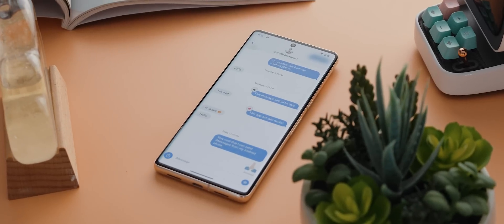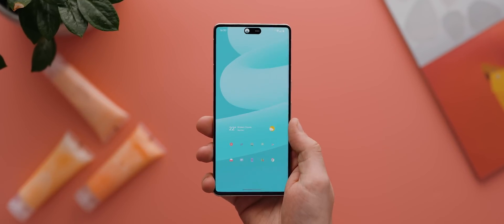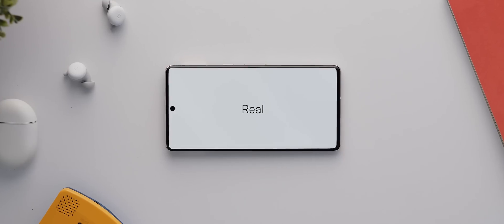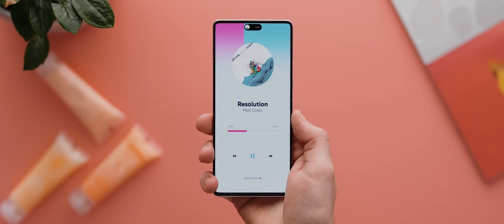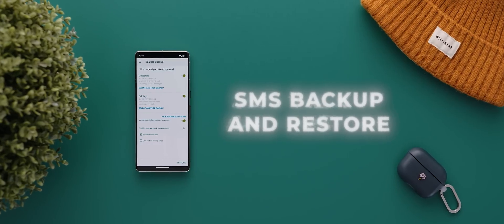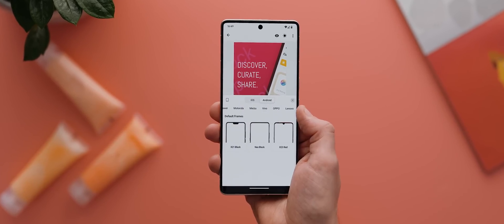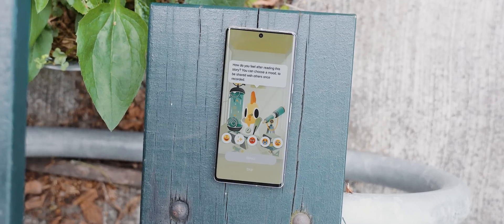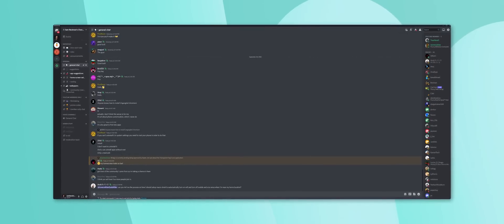Top Android Apps! (November 2022)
*These apps are available for free for all of my channel members.

Time-stamps:
00:00 - BlueBubbles
00:55 - dynamicSpot
01:59 - Dual Camera Record
02:31 - Minutiae
03:38 - One4KLWP
04:43 - Taskbar
05:41 - SMS Backup and Restore
06:45 - App Mockup
07:32 - Note To Self
08:33 - Book Morning Routine
09:24 - Promo Codes
09:47 - My Application
10:05 - Discord
10:13 - Outro